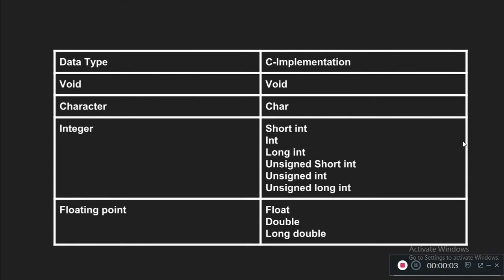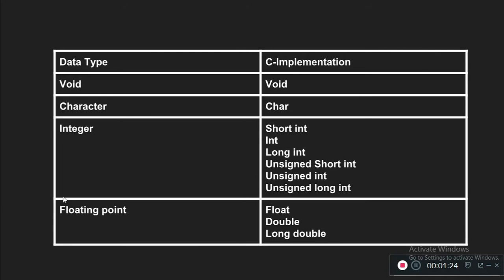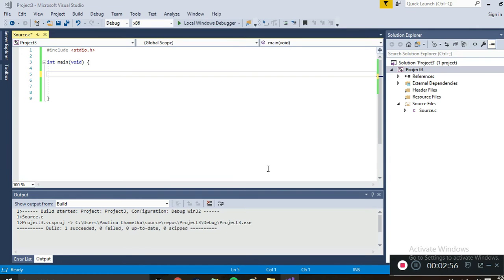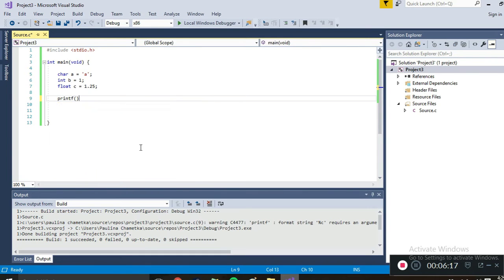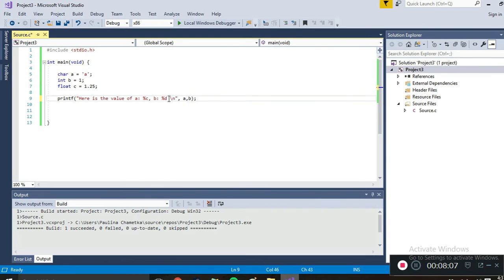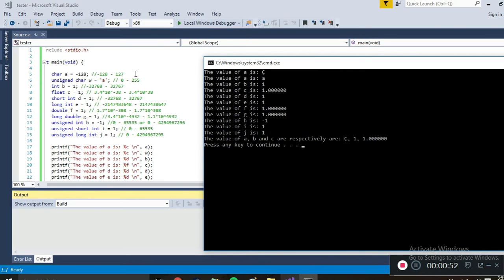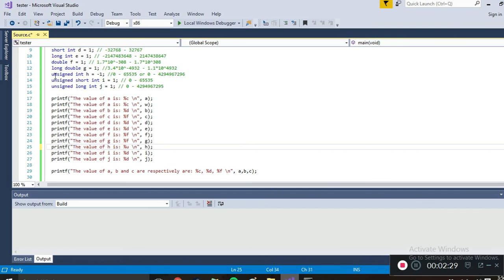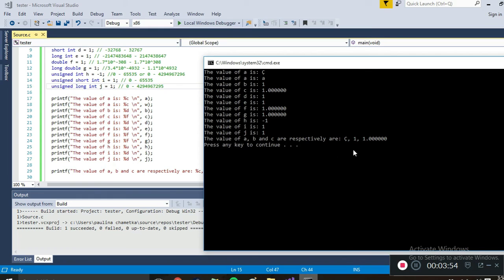C Tutorial Declaring Variables and Formatting Output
In this video, we learn how to define variables and format them to be able to print them to the screen.